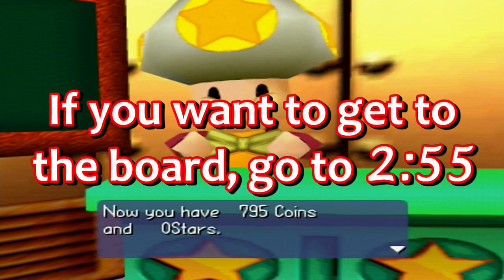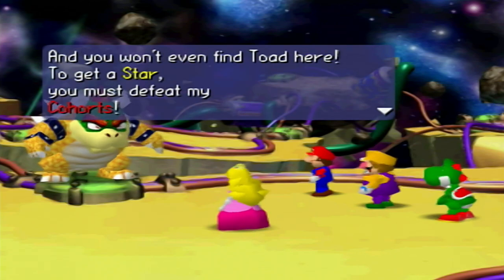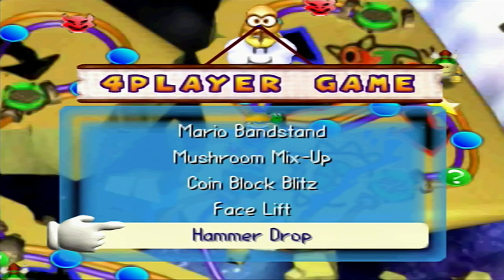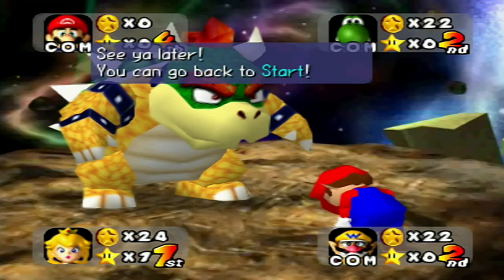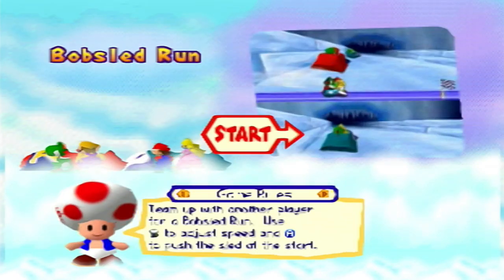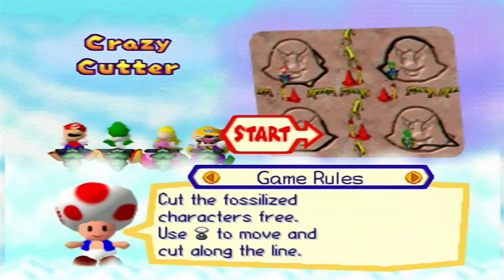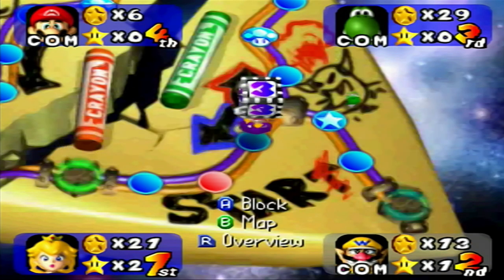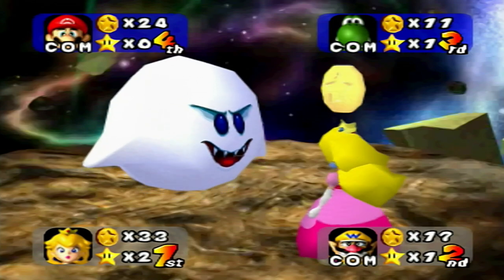Bowser STOLE all our STARS! | Eternal Star (Part 1) | Mario Party 1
Bowser just STOLE all 100 of our STARS! Let's go with Peach to Eternal Star to get them back!

[ Everything below other than the Super Mario Party playthrough, the rest of the commentary playthroughs have better microphone audio quality ]